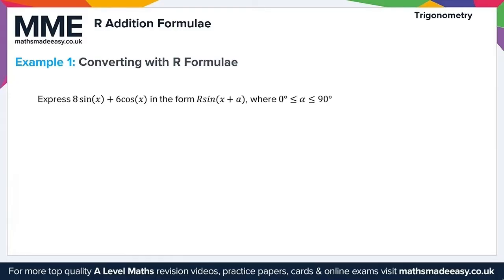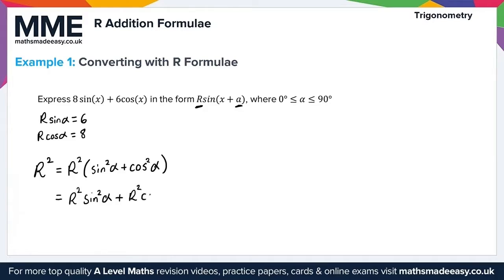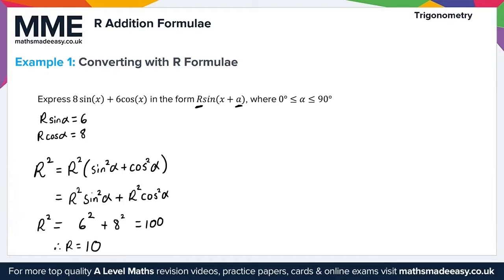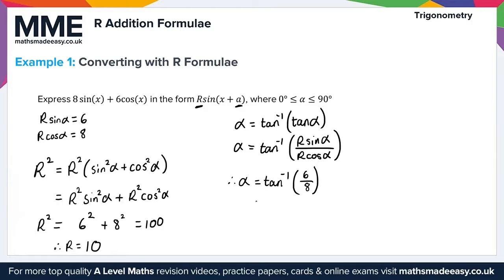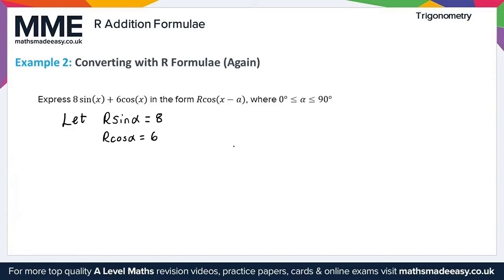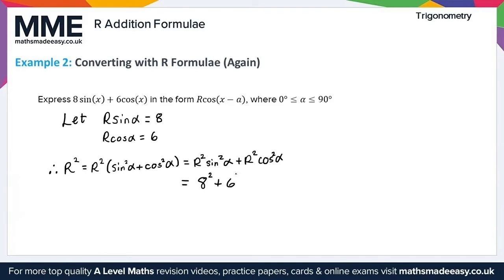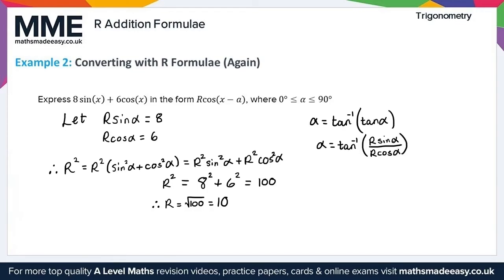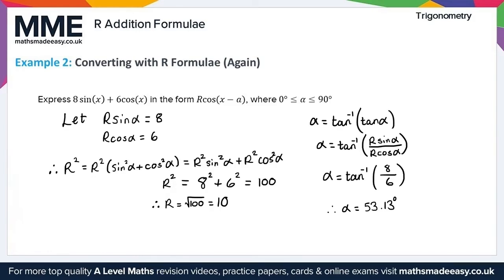68 - MME - A Level Maths - Pure - R Addition Formulae Examples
This is the Maths Made Easy video on A Level Maths - Pure  - R Addition Formulae Examples